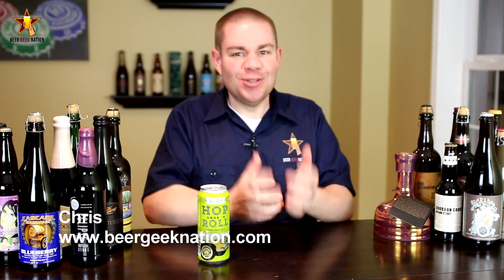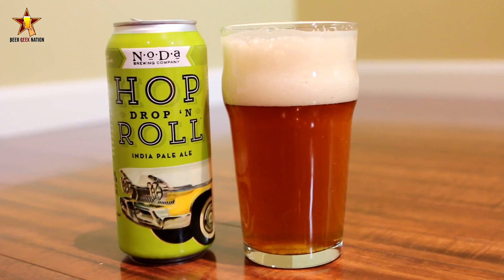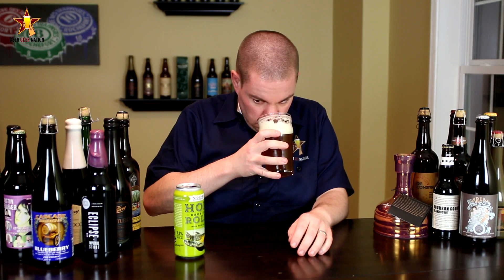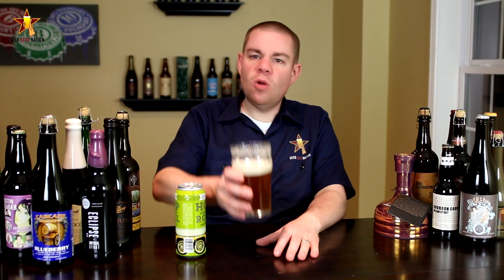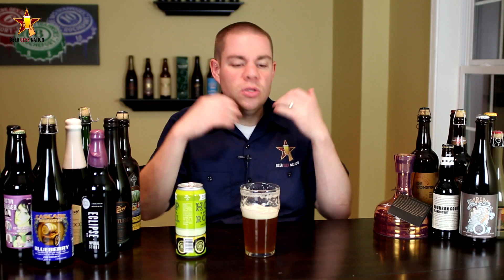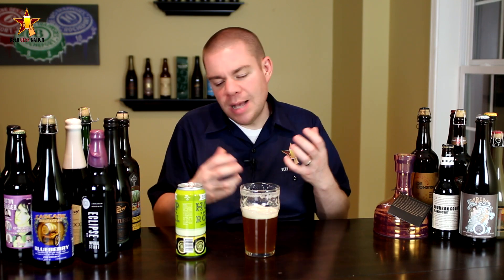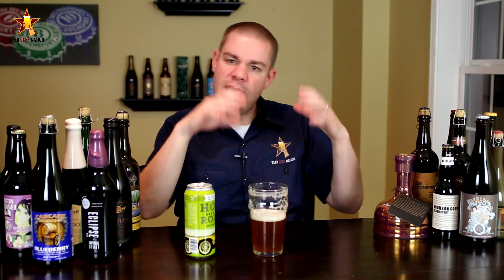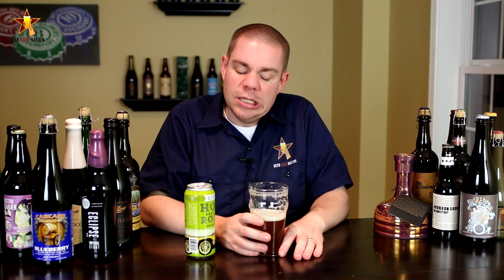NoDa Hop, Drop 'n Roll IPA (2014 World Beer Cup Gold Winner) | Beer Geek Nation Craft Beer Reviews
NoDa Hop, Drop 'n Roll IPA
NoDa Brewing Co
7.2% ABV

Hop, Drop 'n Roll™ IPA For us this is where it all started! The rich golden color comes from a blend of English and American base malts accented with substantial amounts of Victory and Wheat malt. The American citrus hops take center stage with emphasis on late boil additions of Citra and Amarillo. This signature ale is hopped before, during, and after the boil!